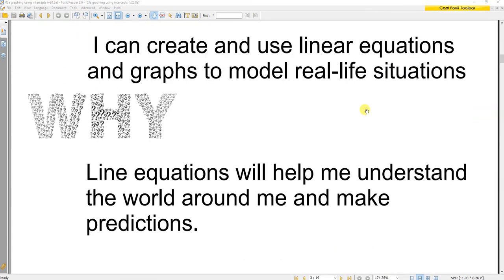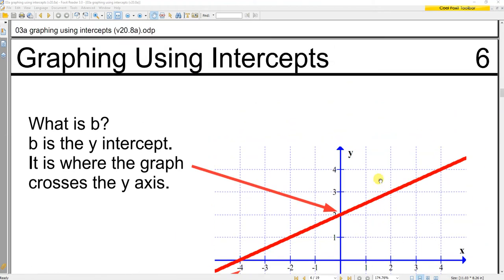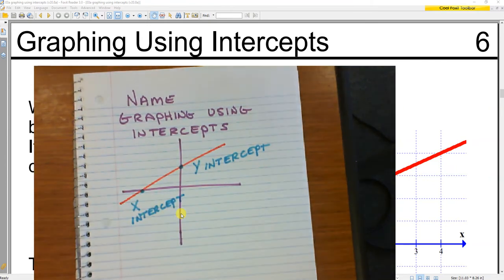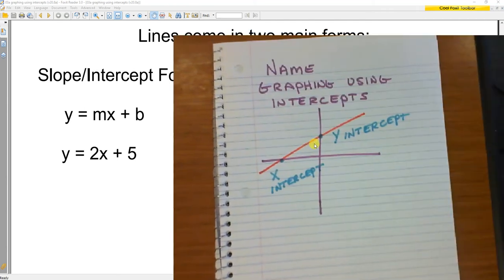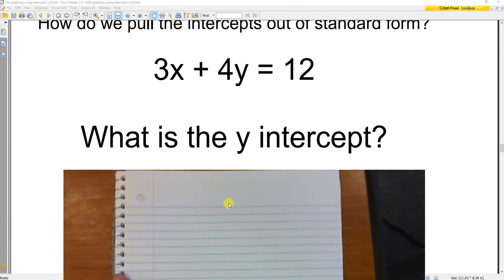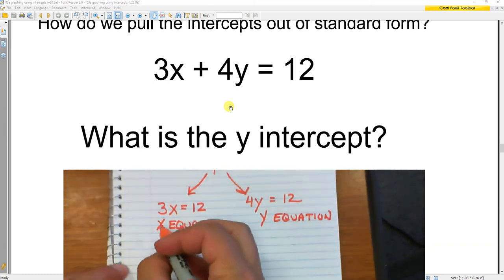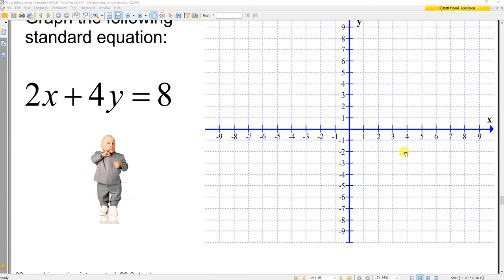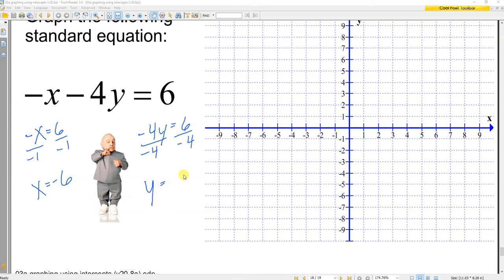NOTES graphing using intercepts v20 8a